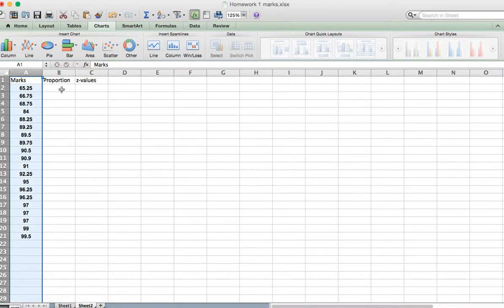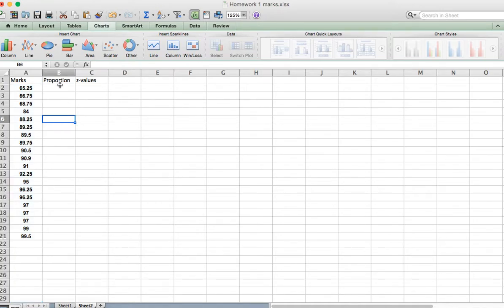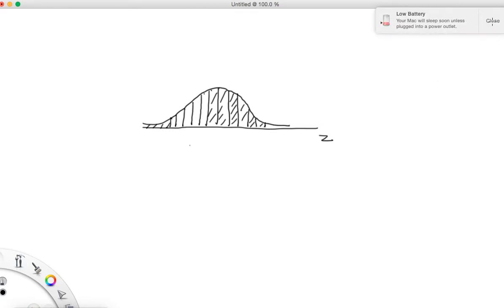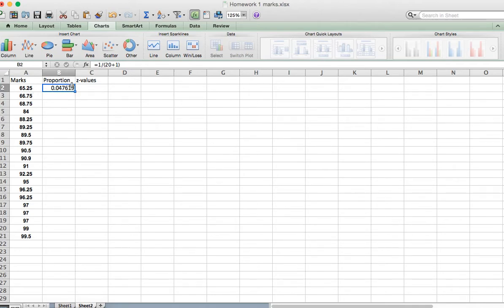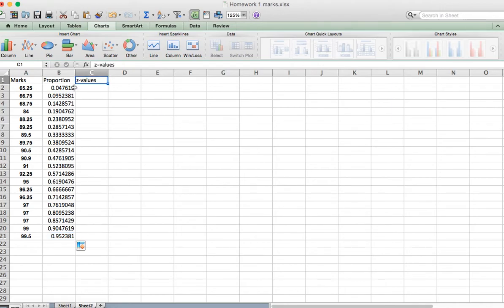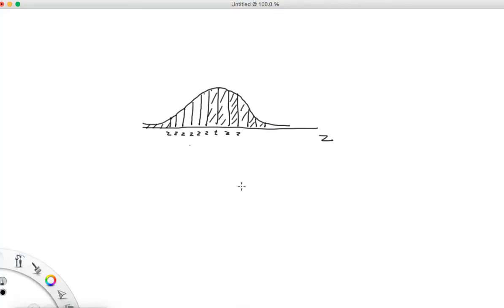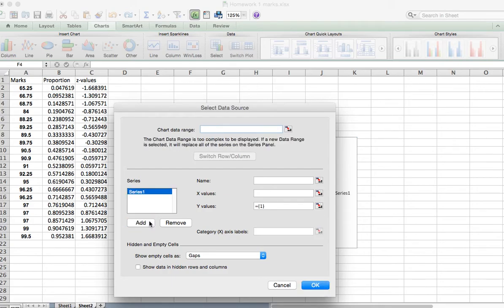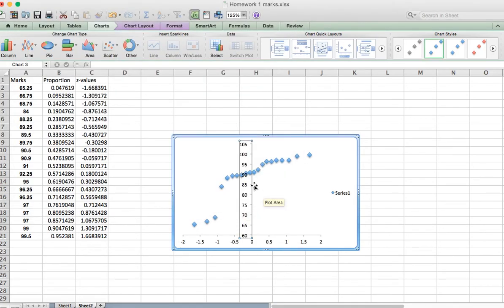Normal Probability Plot